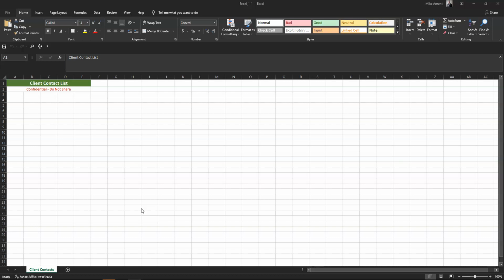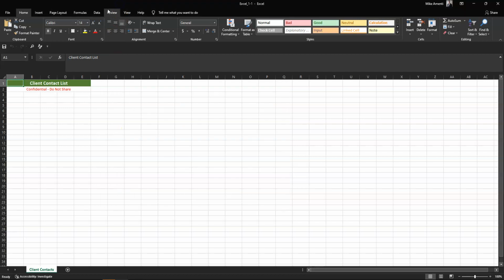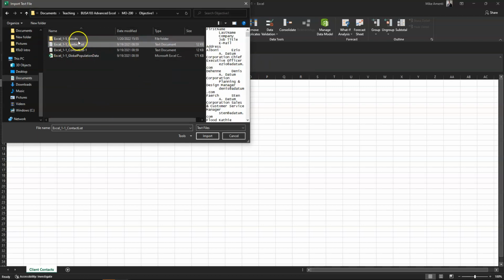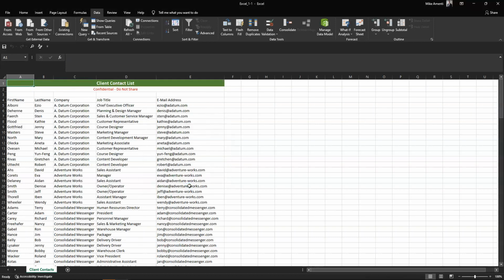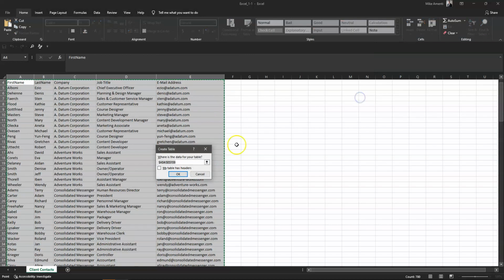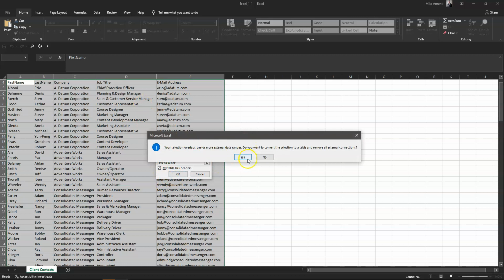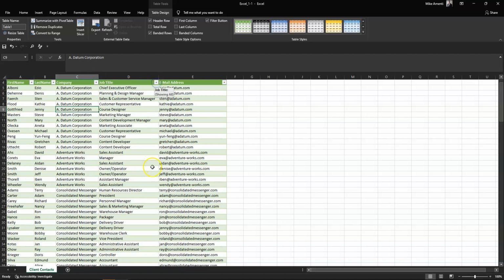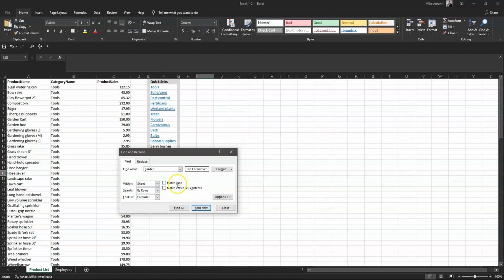Week 1 Starting Tips